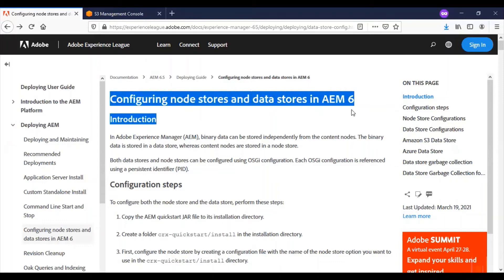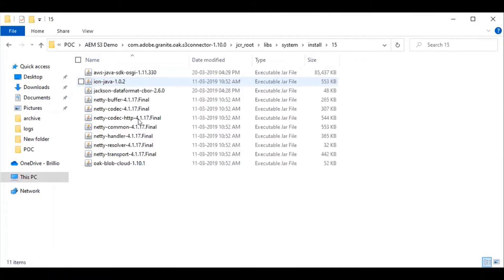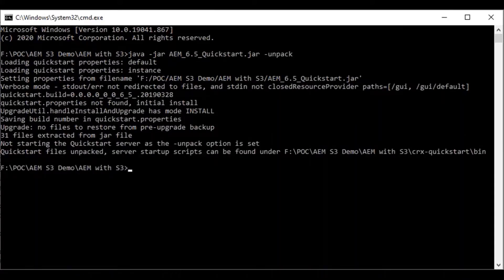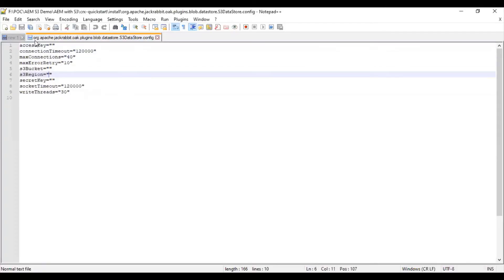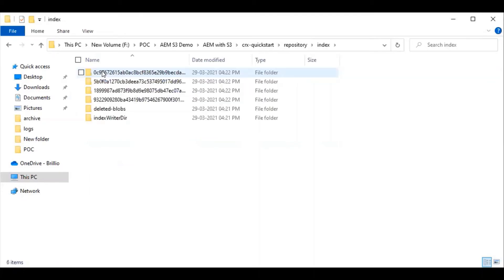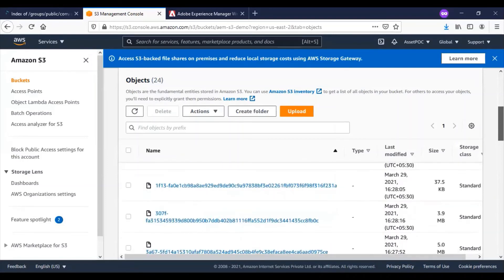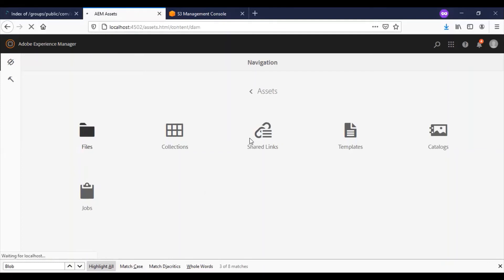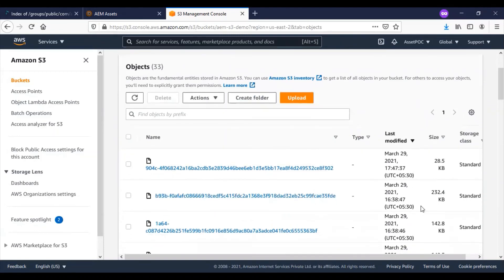Part 4 - AEM Setup with S3 Data Store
This video gives an overview on AEM setup with S3 DataStore

Commands
To unpack AEM Jar : java -jar AEM.jar -unpack
TO run AEM with S3 configuration: java -jar AEM -r crx3tar-nofds

S3 Configuration
accessKey="You access Key"
connectionTimeout="120000"
maxConnections="40"
maxErrorRetry="10"
s3Bucket="Your bucket Name"
s3Region="Your S3 Region"
secretKey="Your secret Key"
socketTimeout="120000"
writeThreads="30"